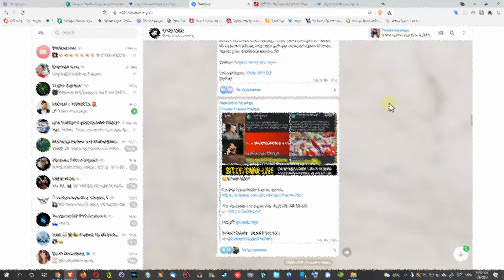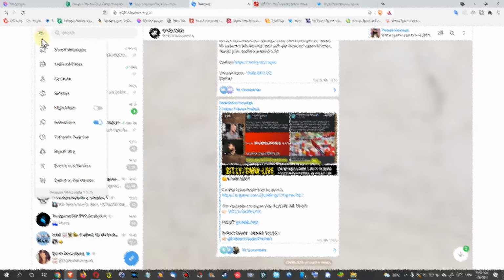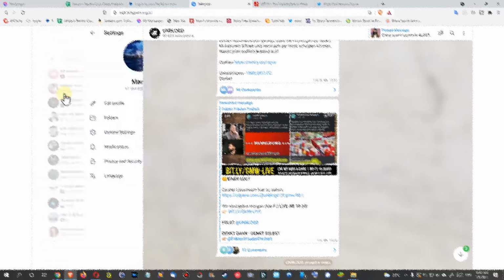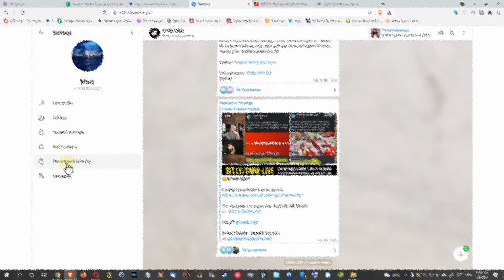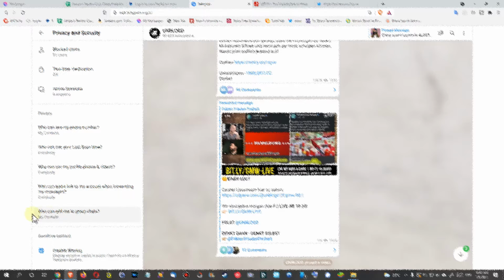How To Prevent From Being Added To Telegram Groups?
How To Prevent From Being Added To Telegram Groups? Are you often added into new Telegram groups which you don't know and don't want to be. How can you prevent that other people which you don't know are adding you into these groups?